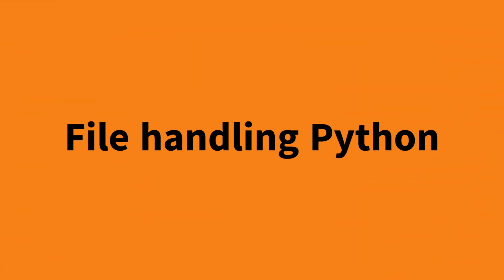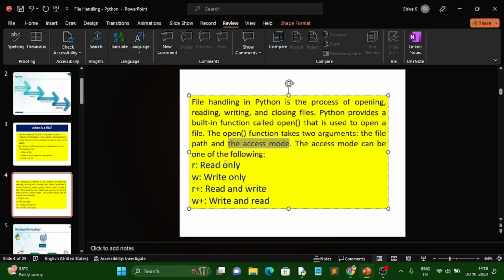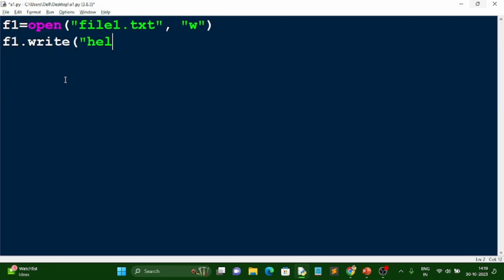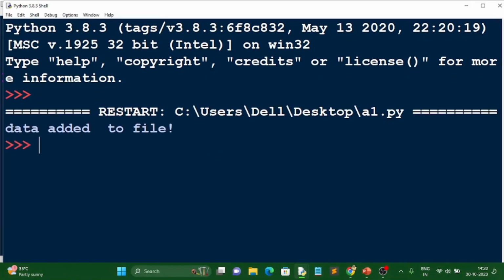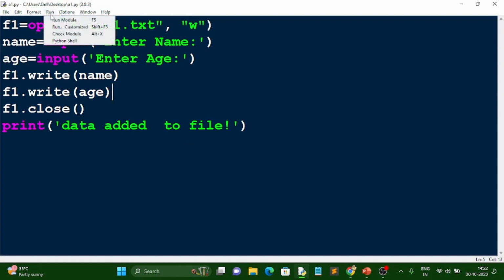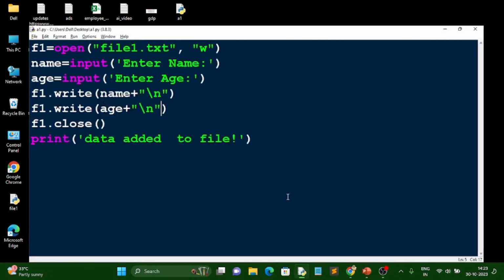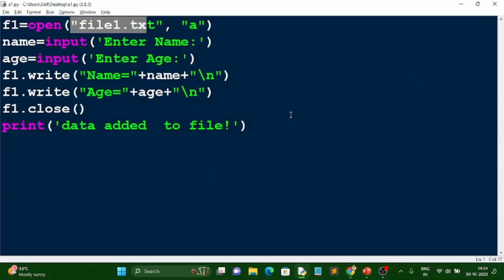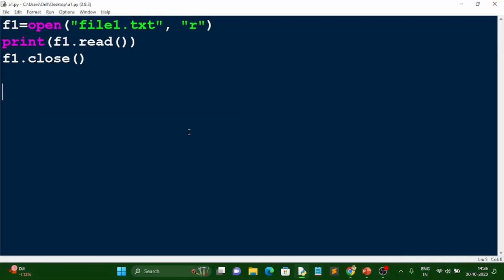Mastering Python File Handling: Tips, Tricks, and Best Practices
In this comprehensive Python tutorial, we dive deep into the world of file handling. Whether you're a beginner looking to learn the basics or an experienced programmer aiming to enhance your file manipulation skills, this video has you covered. We'll cover topics like opening, reading, writing, and closing files, error handling, working with different file formats, and best practices to keep your code clean and efficient. Don't miss this opportunity to level up your Python programming skills!